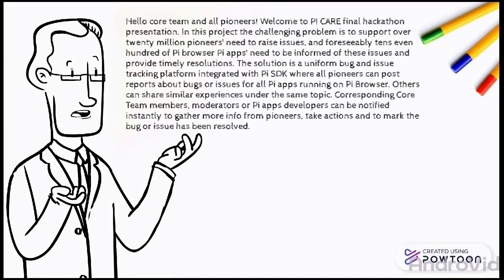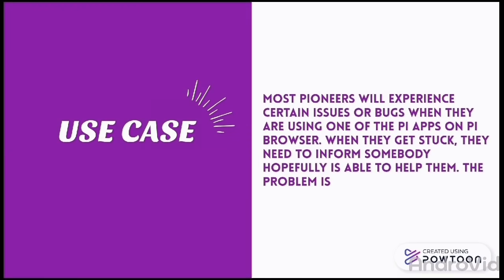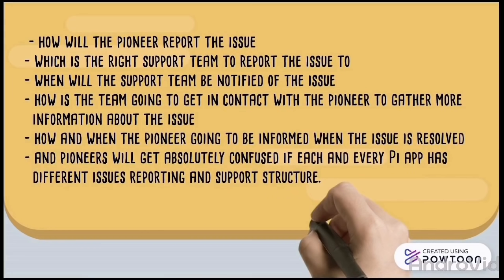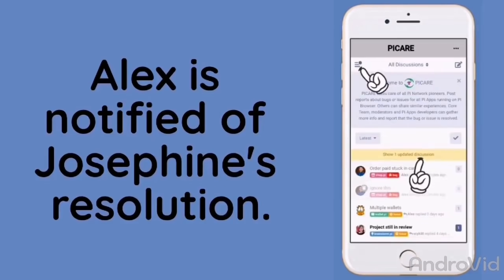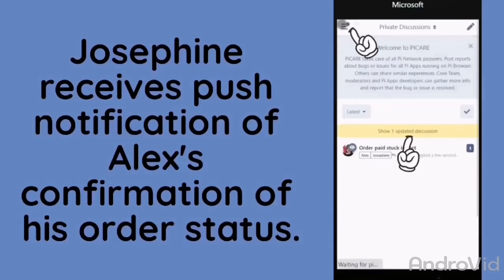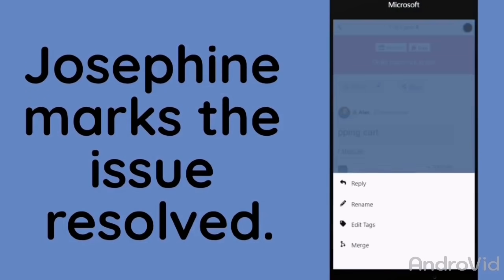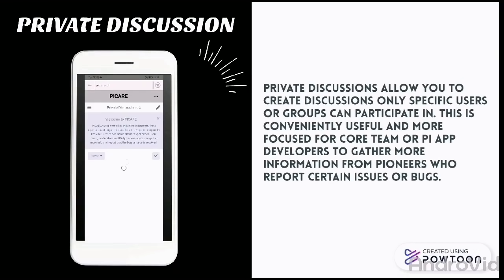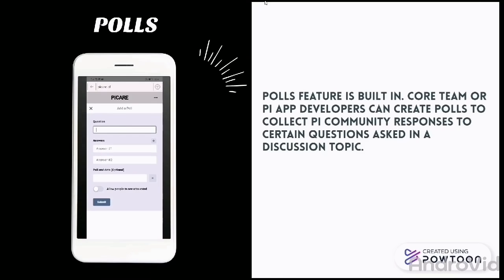PICARE takes care of PI NETWORK PIONEERS and PI APPS DEVELOPERS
Pi, Pi Network and the Pi logo are trademarks of the Pi Community Company.
PICARE is a uniform bug and issue tracking platform integrated with Pi SDK where all PI pioneers can post reports about bugs or issues for all Pi apps running on Pi Browser. Others can share similar experiences under the same topic. Corresponding Core Team members, moderators or Pi apps developers can be notified instantly to gather more info from pioneers, take actions and to mark the bug or issue has been resolved.